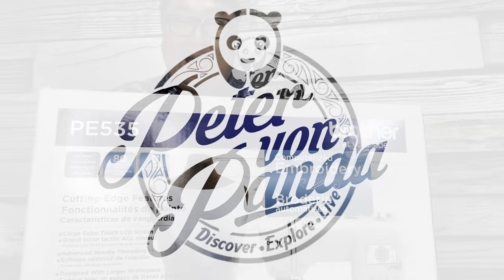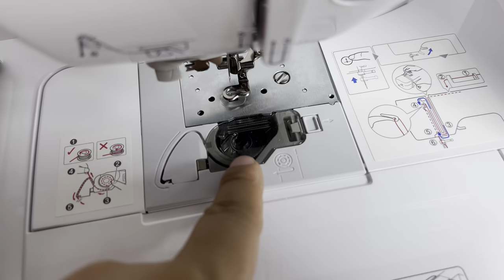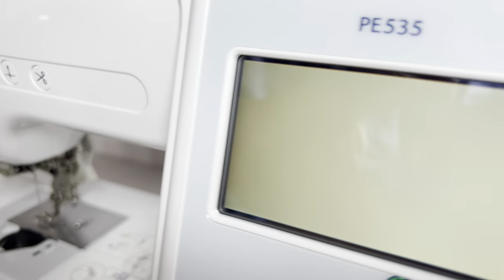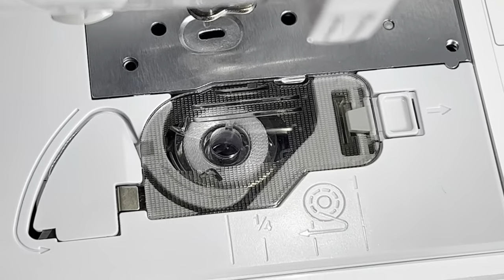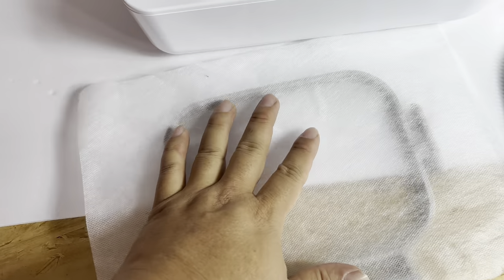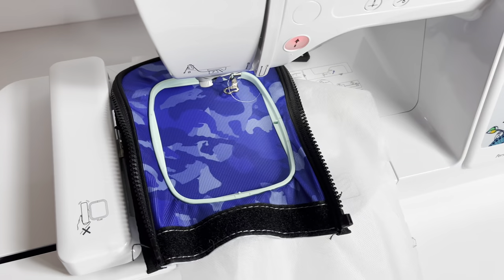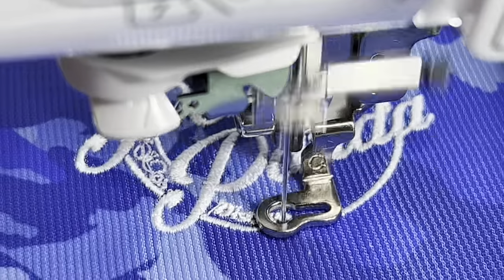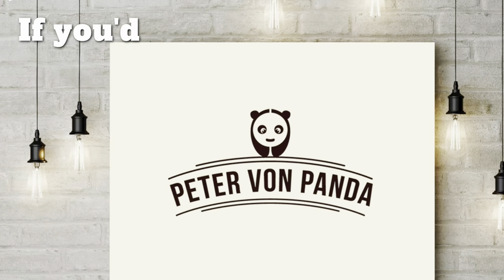Best Home Embroidery Machine!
Brother PE535 Embroidery Machine, 80 Built-in Designs, 4" x 4" Hoop Area, Large 3.2" LCD Touchscreen, USB Port, 9 Font Styles
Visit the Brother Store

Brand Brother
Color Large 3.2" Lcd Touchscreen, Usb Port
Power Source Treadle Powered
Item Depth 16.5"
Is Electric Yes
See less
80 Built-in designs: The PE535 features 80 built-in embroidery designs including kids' designs, holiday, floral and many more
9 Built-in fonts: 6 English and 3 Japanese lettering fonts allow you to personalize your creations
USB Port: The USB port allows you to upload and store your own embroidery designs to your PE535's built-in memory
Large color touchscreen: An expansive 3.2" inch LCD color touchscreen allows you to preview your designs before stitching
4" X 4" Embroidery field: This Brother embroidery machine is built with a 4" x 4" Embroidery field and includes a hoop
The PE535 is an embroidery machine and does not function as a traditional sewing machine

Whether you’re an expert or a beginner, you’ll find incredible value and ease of use with the Brother PE535. This embroidery machine offers multiple custom embroidery features that help make embroidery easy and fun. The PE535 features a 4” x 4” embroidery area, 80 build-in designs, 10 frame patterns, and 9 unique font styles (6 English, 3 Japanese) lettering and monogramming. The PE535 embroidery machine also includes a built-in memory function that permits you to import designs from a USB memory stick via the USB port.

The Brother PE535 embroidery machine is built with a large LCD color touchscreen that permits you to see your designs in color prior to stitching them. A unique Embroidery Pattern Drag and Drop feature allows you to move and position your embroidery design on the display with just the touch of your finger. Also included with this embroidery machine are tutorial videos and an easy needle threading system to help you get started.

Embroidery projects are made simple with the Brother PE535. You can easily add new, fashionable embellishments to clothing in your closet, personalize a child's belongings with custom designs and lettering, or turn everyday pillows and blankets into customized gifts for friends and family. This embroidery machine includes an instructional DVD, a bilingual user manual, a 25-year limited warranty, and free customer phone and online technical support for the life of the product. Expedition Money LLC